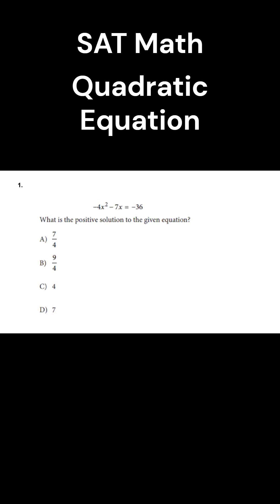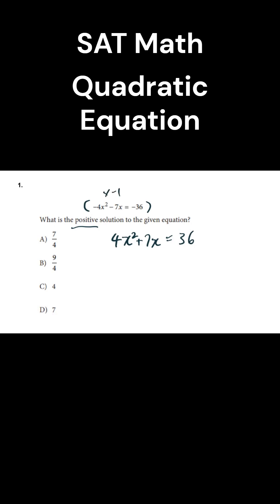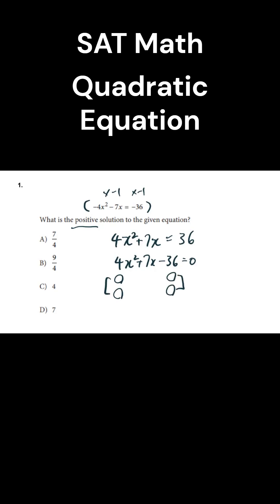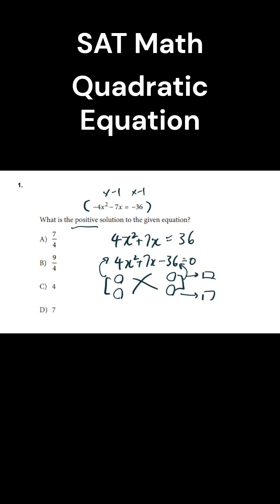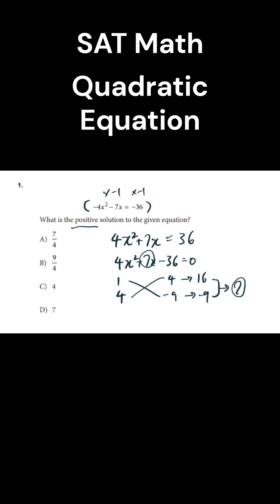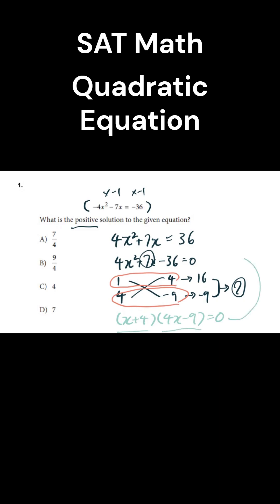SAT Math : Factoring and Solving a Quadratic Equation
How to factor and solve a quadratic equation